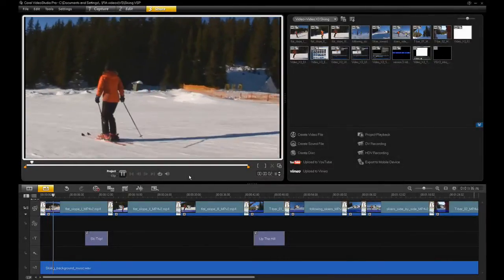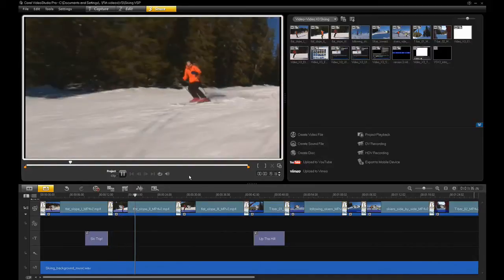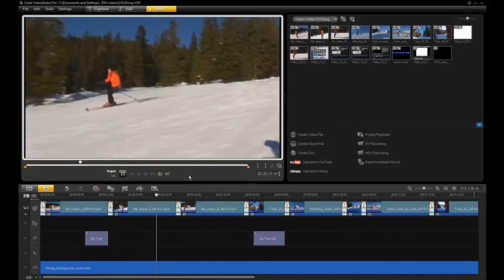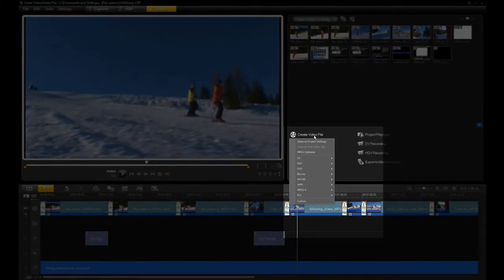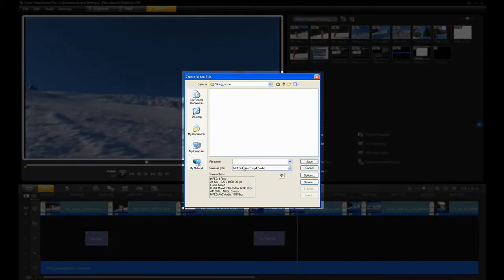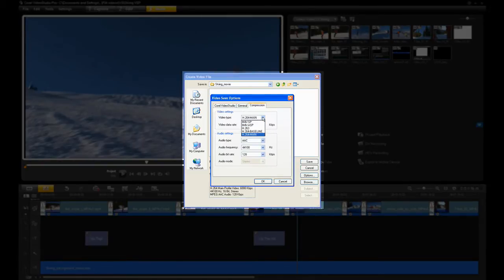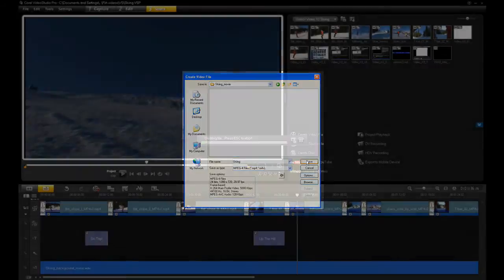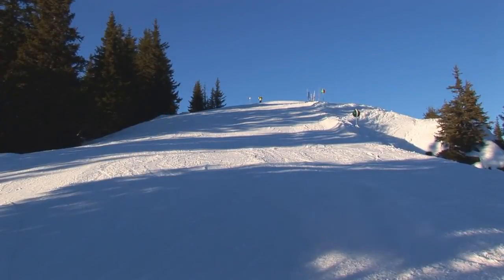Saving HD MPEG-4 Files - VideoStudio Pro X3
VideoStudio Pro X3 is a full-featured video editor that allows you to save your files in a wide range of video formats, including the new MPEG-4 H.264 codec. H.264 has become an industry standard because it offers great image quality at relatively small file sizes, and it's used pretty much everywhere these days -- from high-end Blu-ray discs to portable media players. VideoStudio Pro X3 lets you experiment with screen size and data rates to hit the sweet spot between image quality and file size for all your HD content.